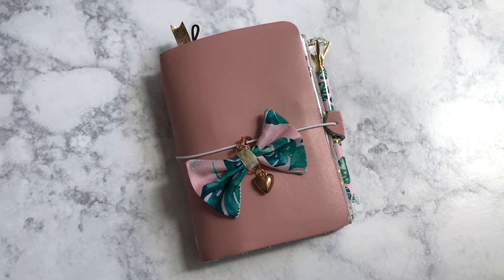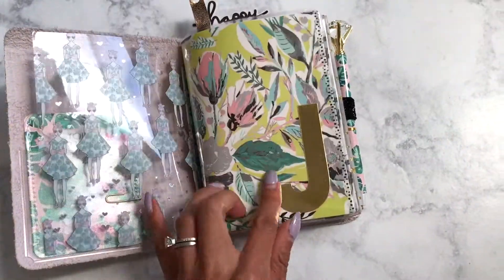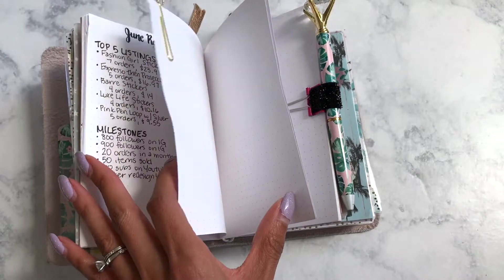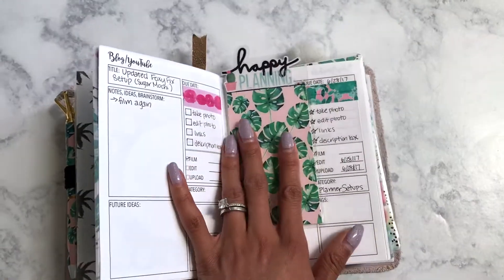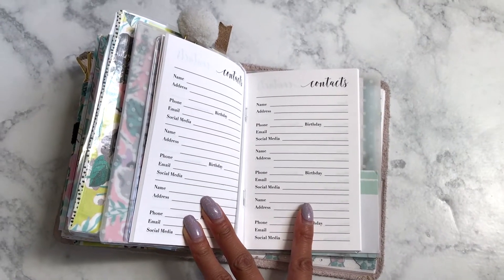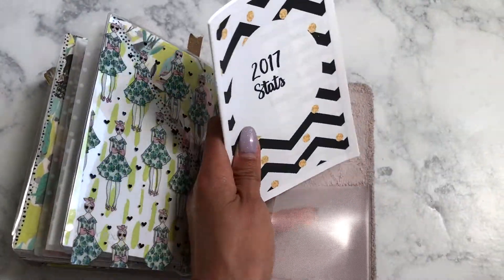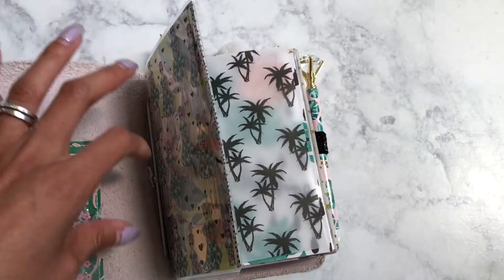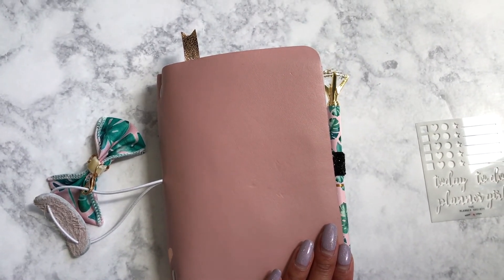My Etsy/Social Media Planner ft. Foxy Fix & The Planner Society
Hello! Sorry this video is a bit shaky - I couldn't figure out where my tripod was! LOL! Anyway, here's a look at my Foxy Fix TN that I've set up to be my Etsy/Social Media Planner.

Annie Plans Printables